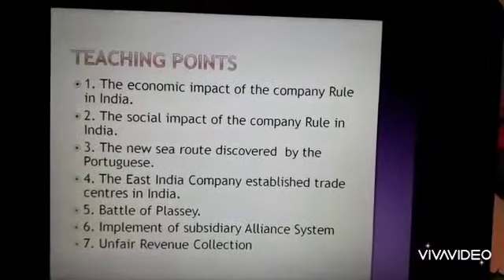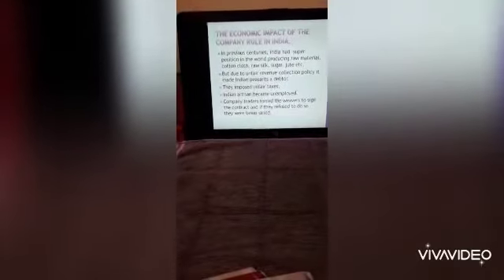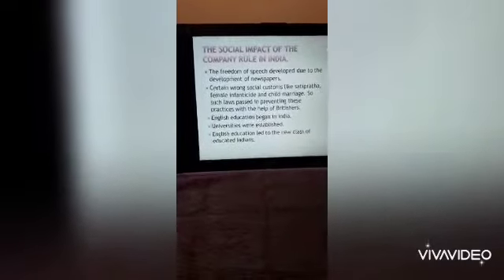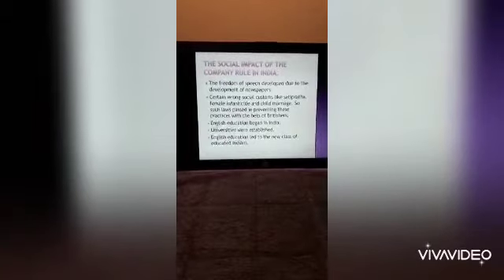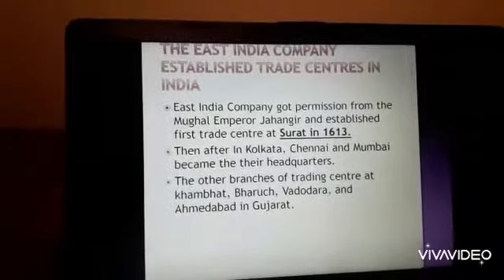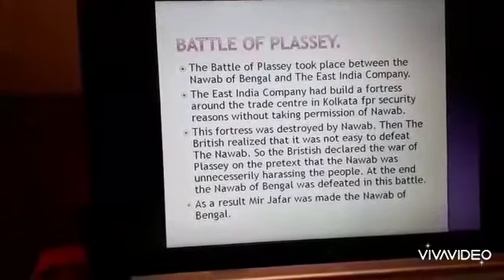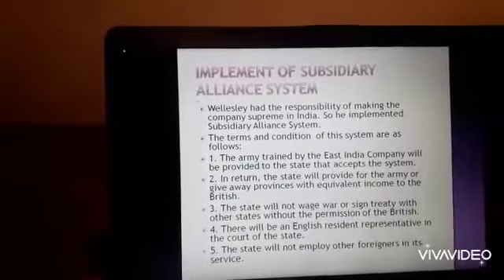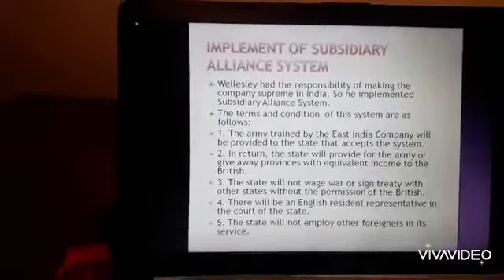Rise of British Rule in India // STD 9 // Social Science